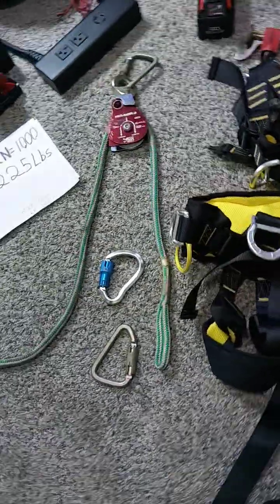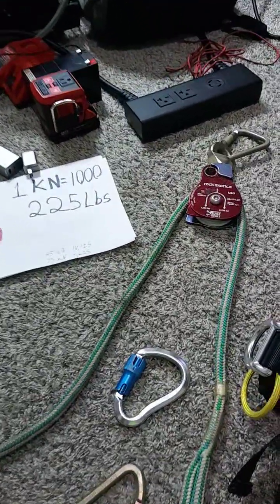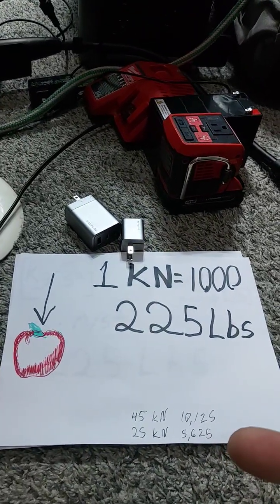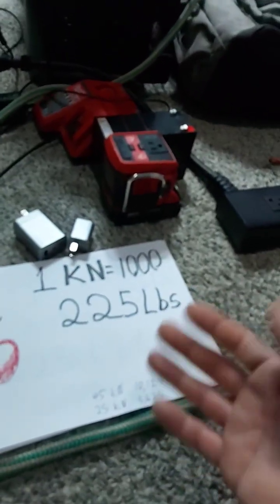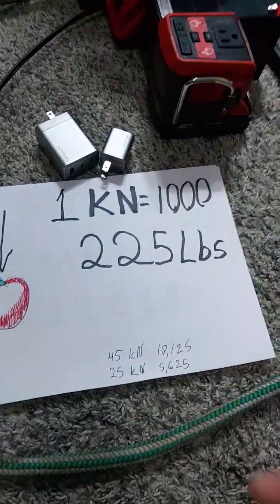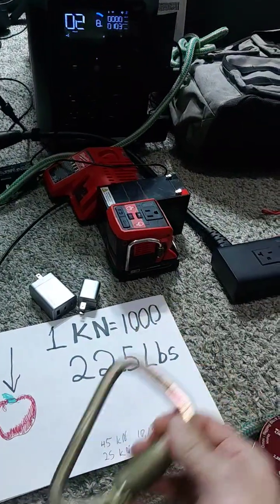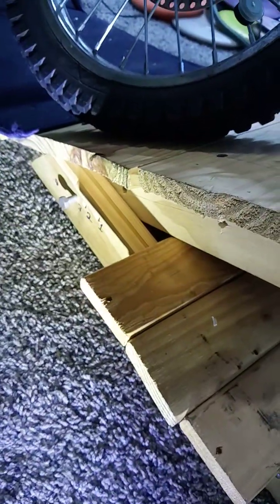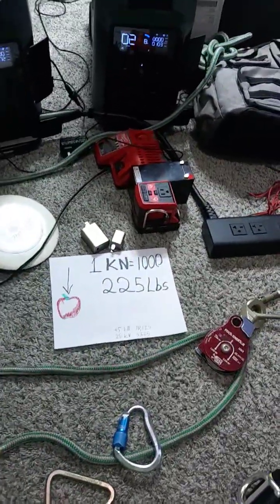safety factor included and engineered. kilo newton man rating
what is a safety factor. what is a man rating. what is engineered safety